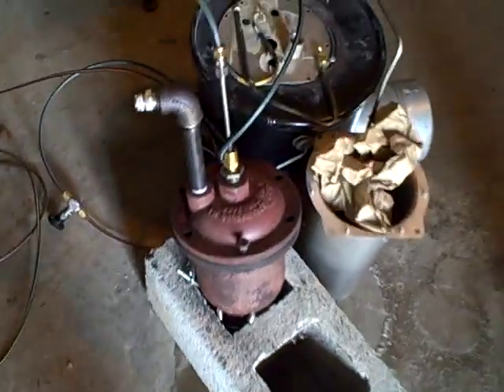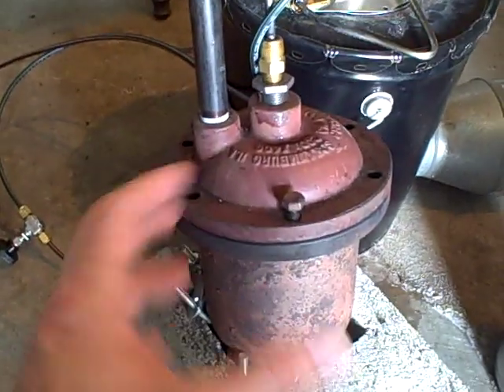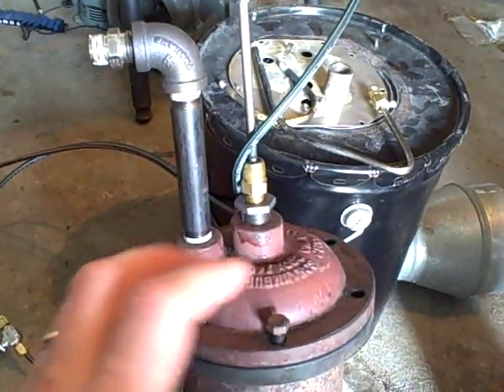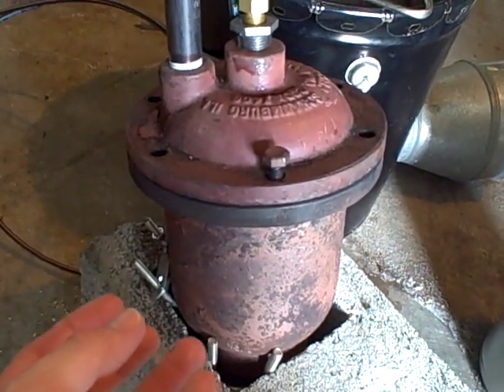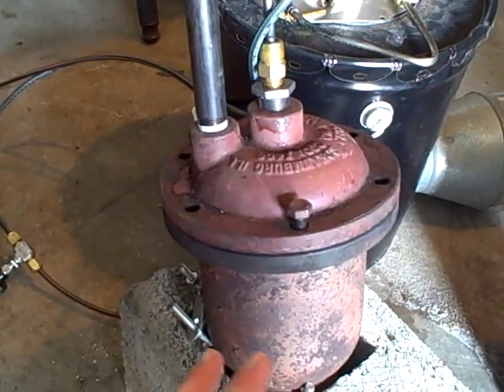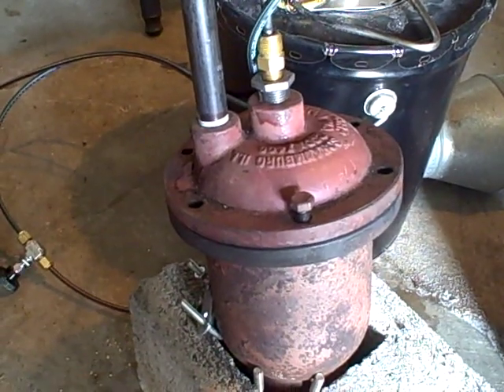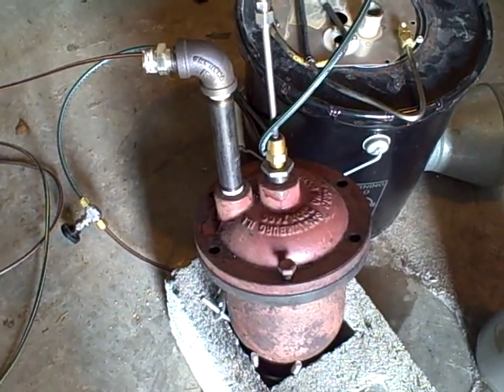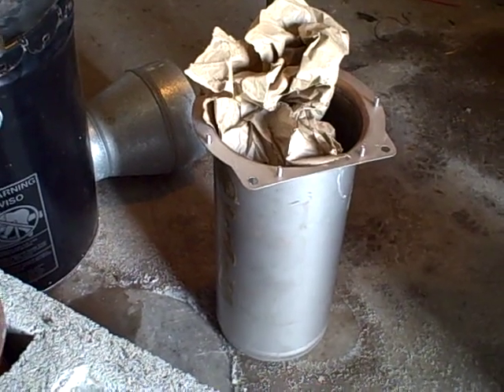Mechanical fluizidizing gasifier experiment -- summary (part 3)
This is one in a series of video clips showing a simple qualitative experiment in gasifying wood pellets using a fluidized bed combustor.  Gasification is the "destructive distillation" of organic matter by the application of heat, followed by chemical reduction whereby tars and other heavy hydrocarbons are converted into lighter vapors (predominately hydrogen and carbon monoxide).  In this case, my students and I built a crude fluidized bed burner to partially combust wood pellets and secondarily combust the volatile gases released by the pyrolyzing wood.  This third version used a movable mixing tube to fluidize the char at the bottom of the combustor, rather than using a blast of air.  Just enough air was introduced to the combustor to feed the fire, not to fluizdize the solids.